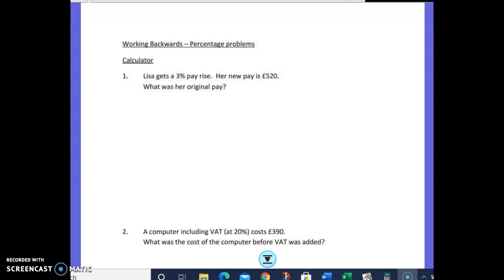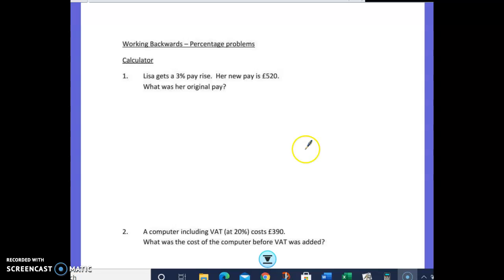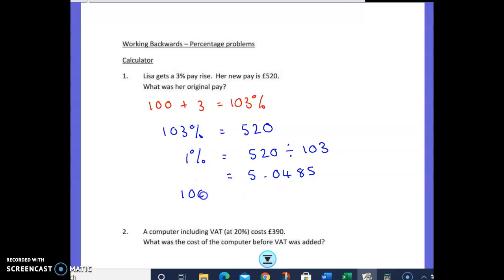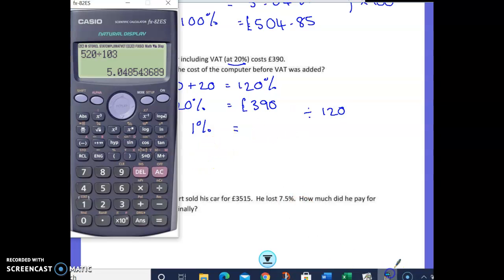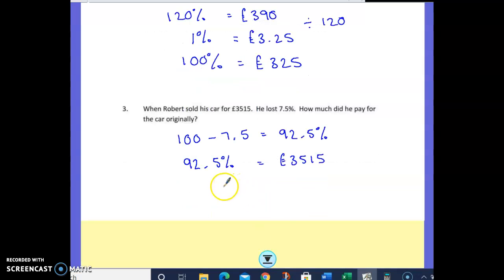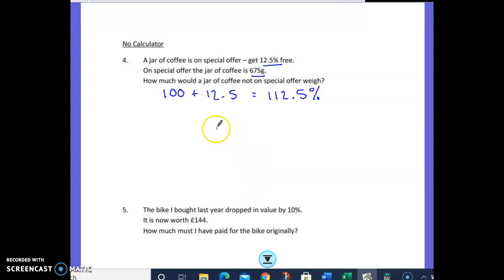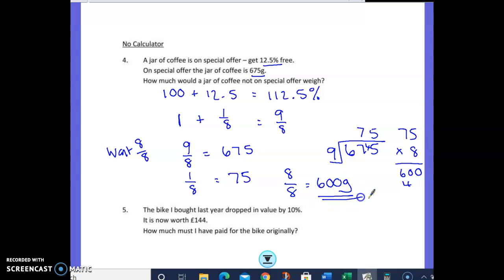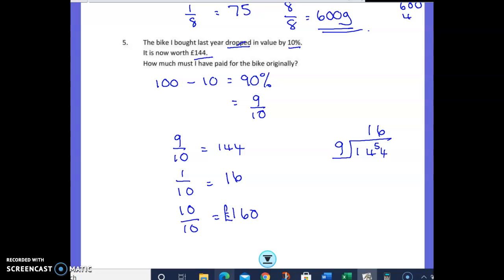Percentage - working backwards